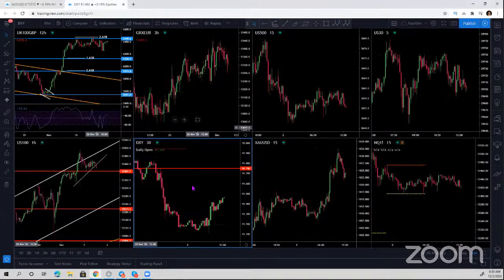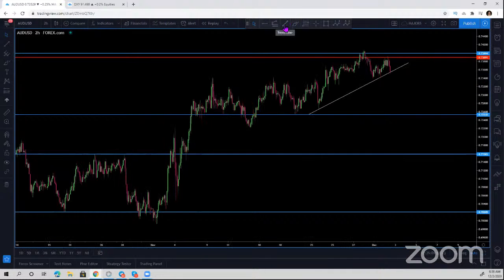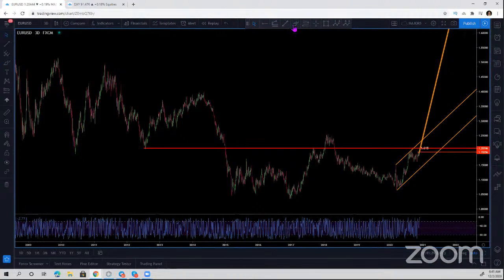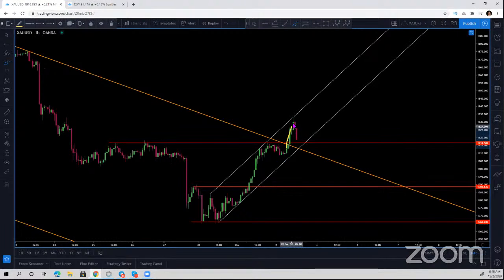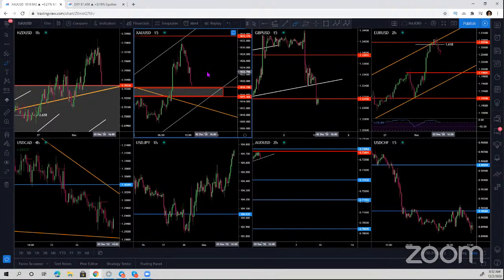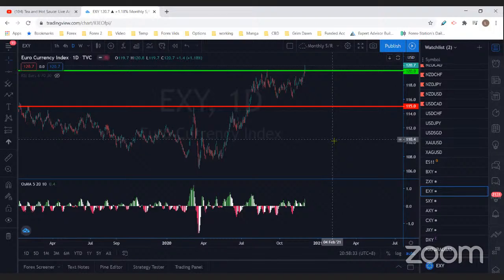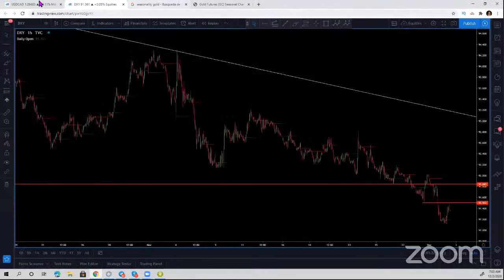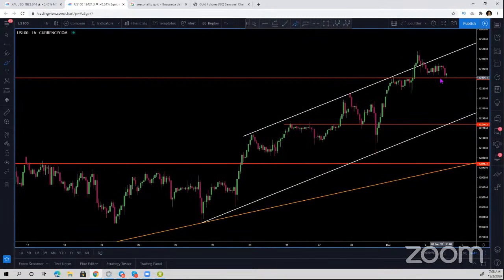Tea and Hot Sauce: Live Actionable Market Analysis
A show with contrasting styles as the excitable Orlando from South America, joins the Calm Chloe from the UK to bring live analysis of the currency markets straight to Forex Traders.